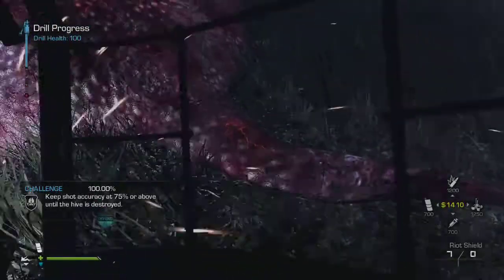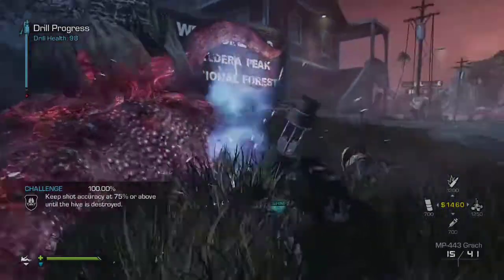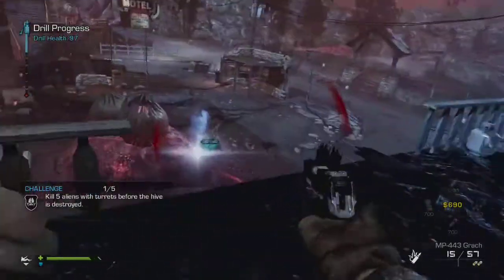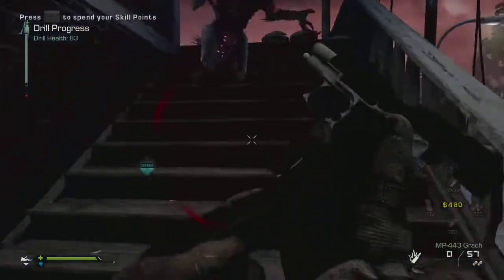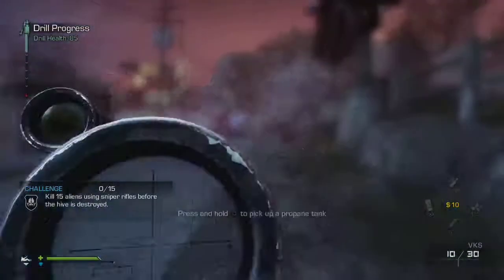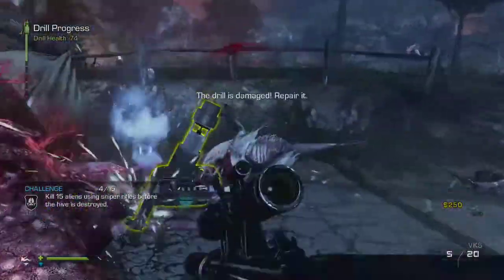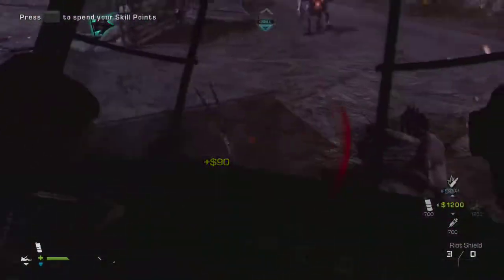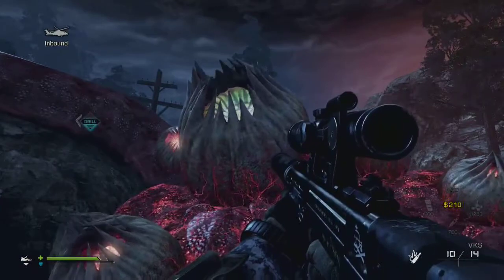How to Record and Edit PS4 without HDMI Splitter - The Cheap Way - Exctinction Gameplay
This is one way to record ps4 gameplay without having to buy an hdmi splitter. It requires you to get the gameplay from your ps4, then upload it to a facebook account. Find a good facebook video downloader program. This video was done with MassFaces. Then download the video to your computer and put it into video editing software. There you can make changes and edit it how you want it and upload it to youtube. Remember, PS4 only captures gameplay and typically the last 15 minutes of gameplay, so you will have to know what you want to upload to facebook at the right time.